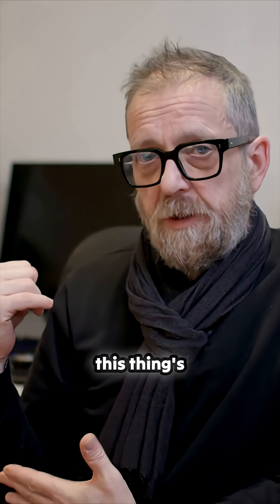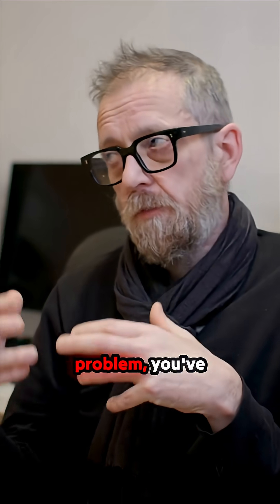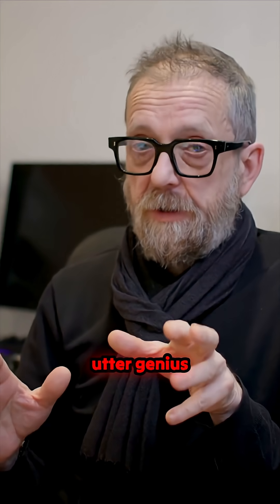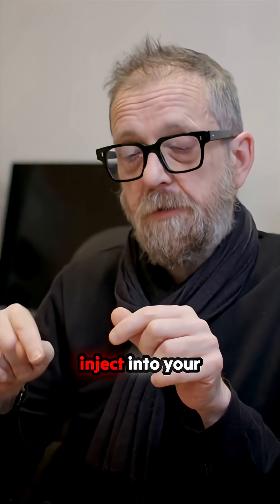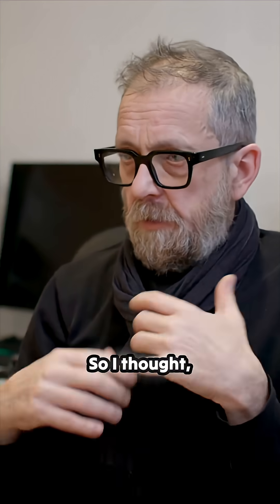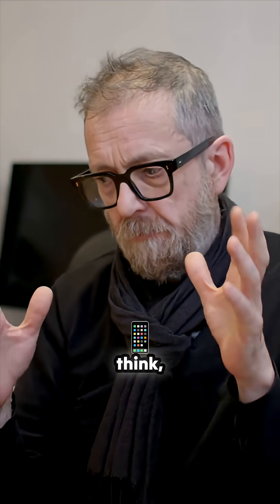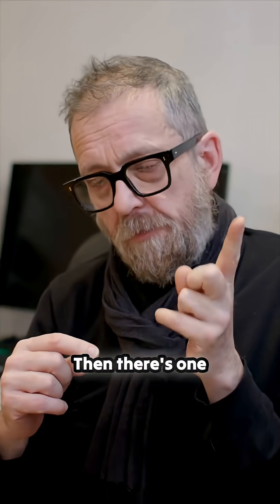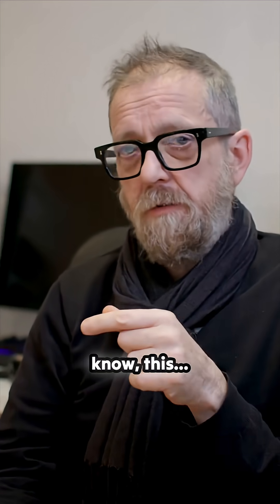Unlock Your Mac's Potential with the RTX 4060! 🚀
Discover the secrets to boosting your Mac Pro with the RTX 4060, transforming it into a powerhouse for modern tasks. This step-by-step guide dives deep into overcoming common pitfalls, including the notorious black screen issue. Perfect for tech enthusiasts and gamers alike, learn how a clever firmware injection can bring your system to life and provide a seamless boot experience. Whether you're a seasoned pro or a curious beginner, this insight from the Mac Pro 5,1 community will empower you to take your setup to the next level!